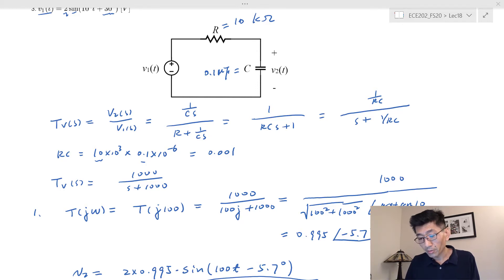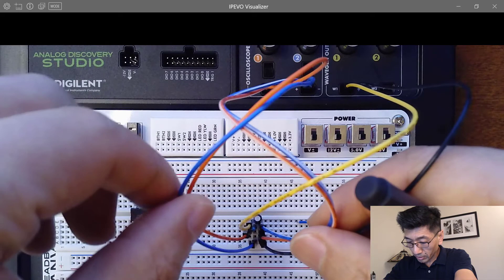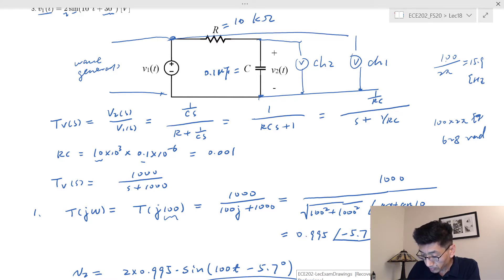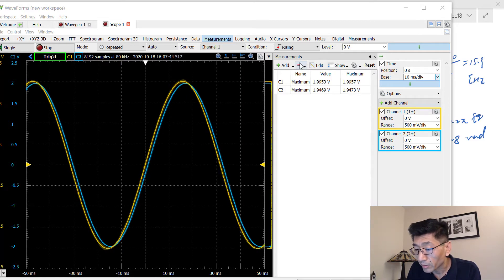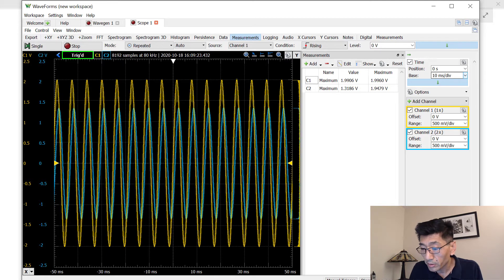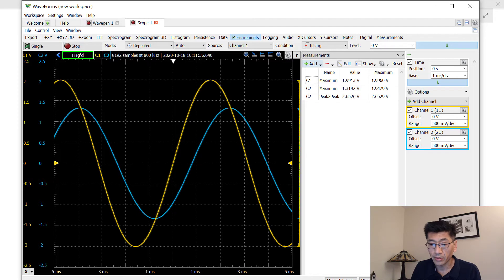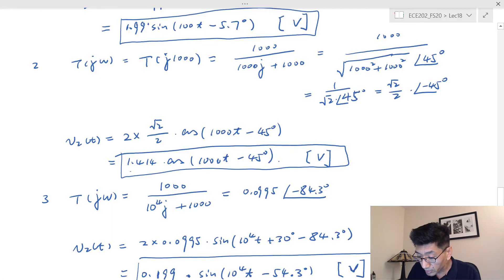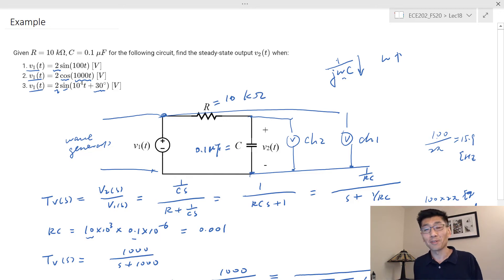ECE202_Lec18_Part 5 Sinusoidal Response Observed on Scope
This lecture presents convolution integral and network design:
Part 1: Network Function and Sinusoidal Steady-State Response;
Part 2: Example of Sinusoidal Steady-State Response
Part 3: Frequency Response of Transfer Functions
Part 4: Different Types of Filters
Part 5: Sinusoidal Response Observed on Scope